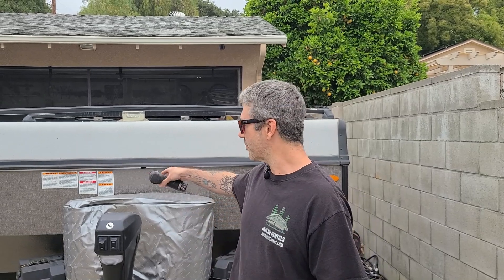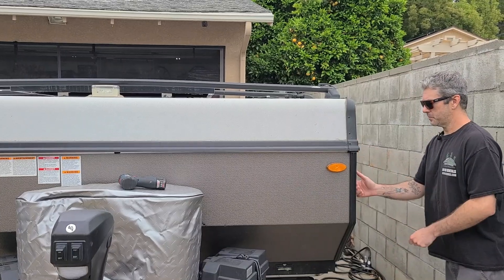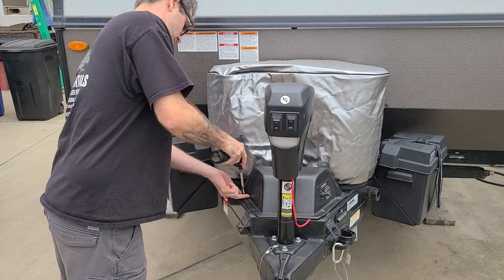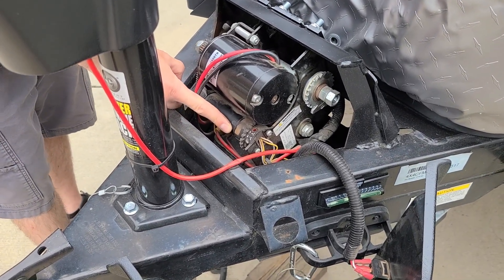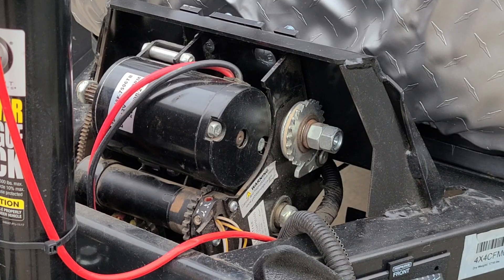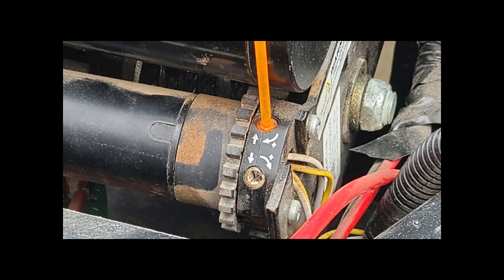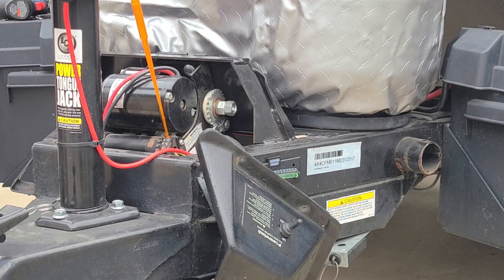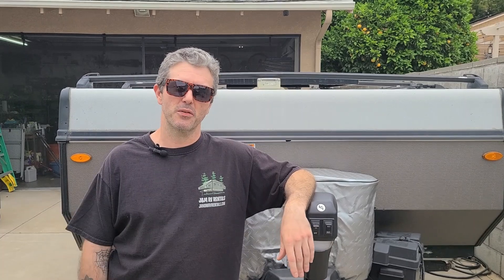Popup Camper Roof Not Raising High Enough (Powerwinch P92001 Limit Switch Adjustment)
This video shows the process of adjusting the limit switches on the Powerwinch P92001 electric lift.
This model is commonly found on most modern popup campers (2015+) with the Goshen lift system.
This will fix any issues with the full door not fitting due to the roof not raising fully.